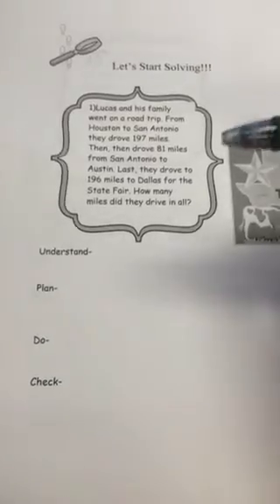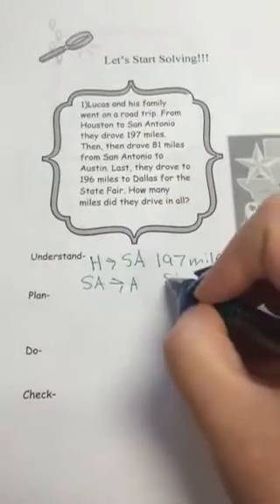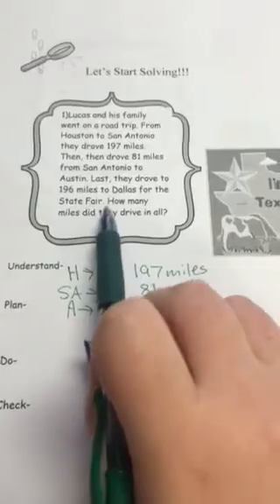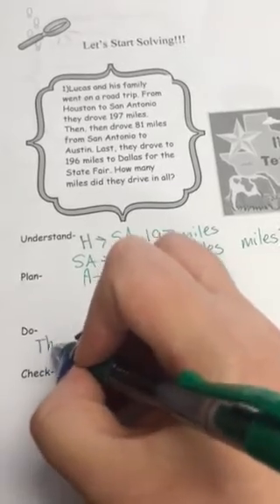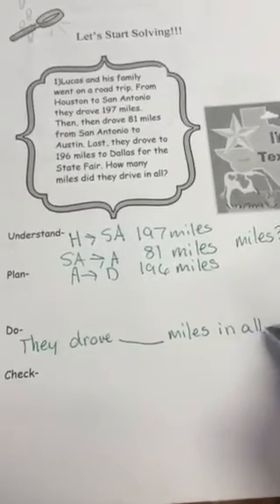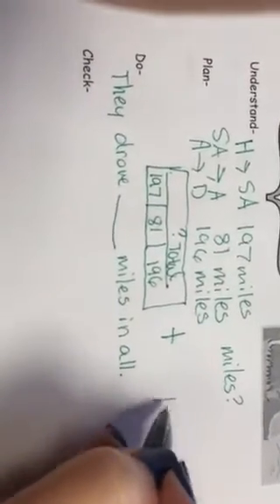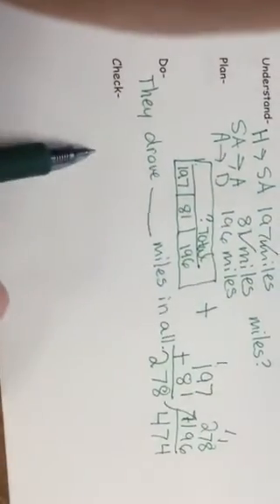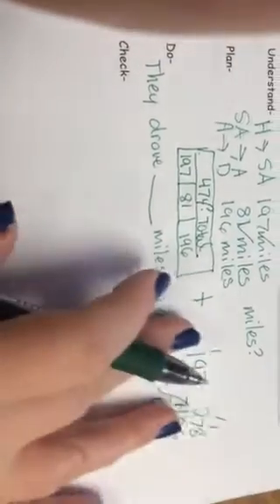Addition Problem Solving RJWE